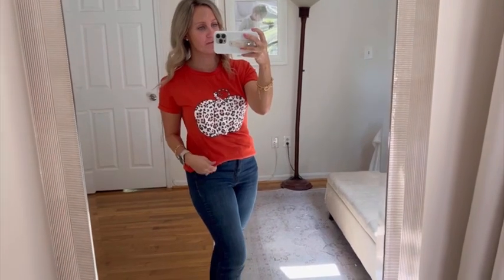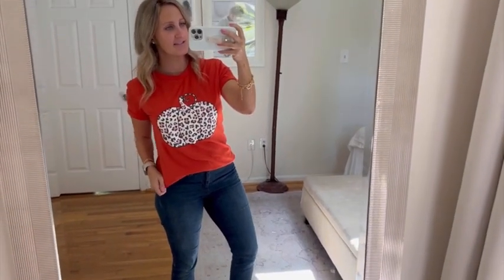Fun and Festive Halloween Graphic Tee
Here is the super cute Halloween graphic tee I've been wearing lately